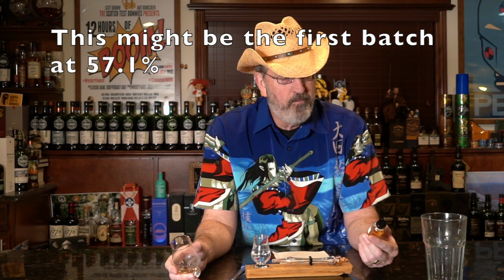Quick Hitter Scott Stories: 04 GlenAllachie 10 Year Cask Strength 57.1 ABV & Go Go Go'